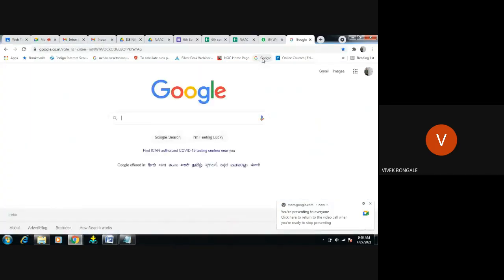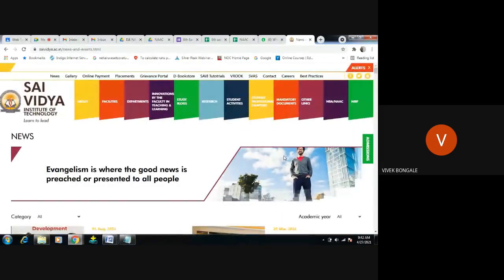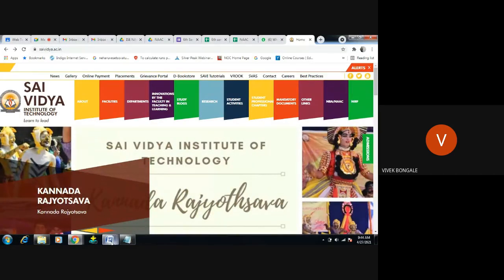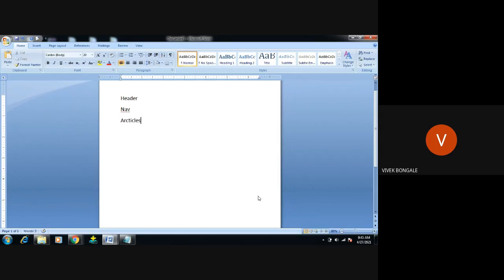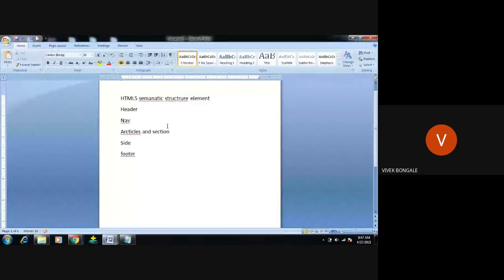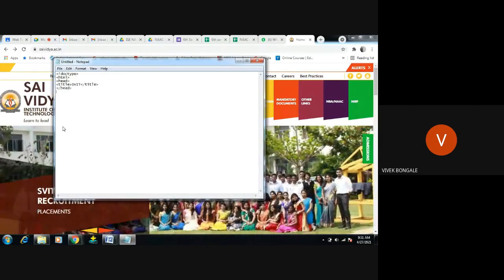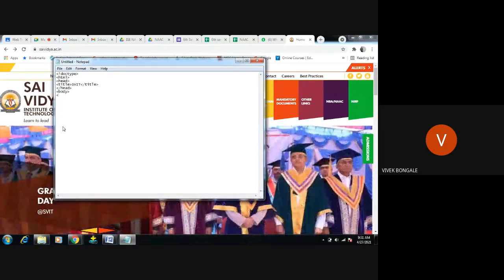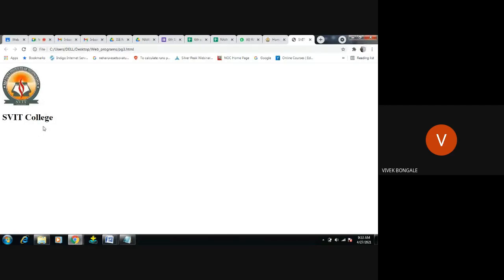Module 1 Html5 semantic structures